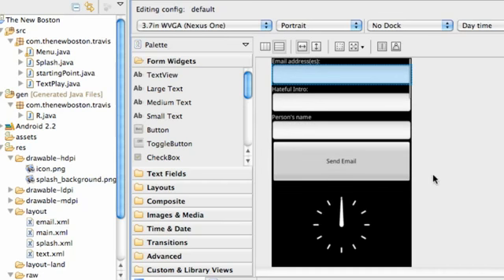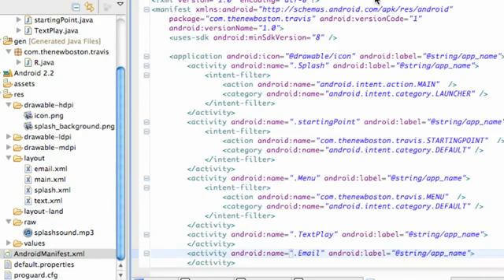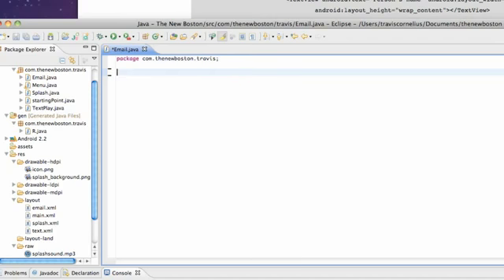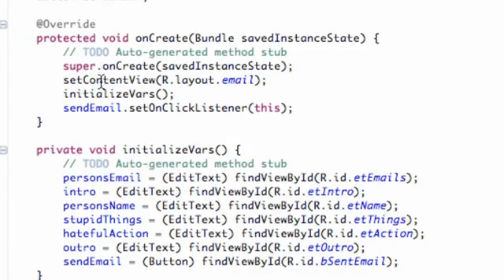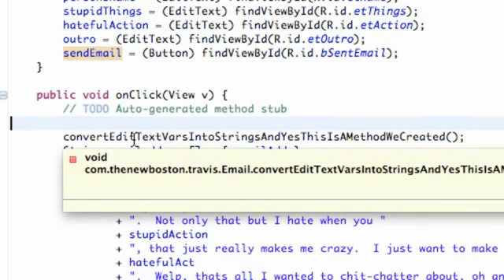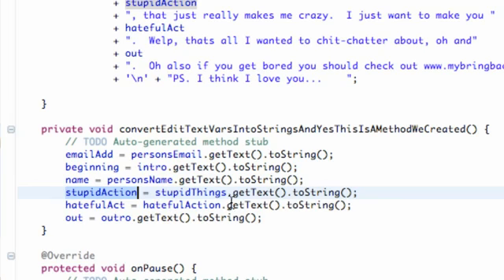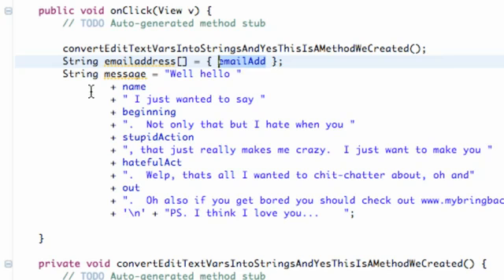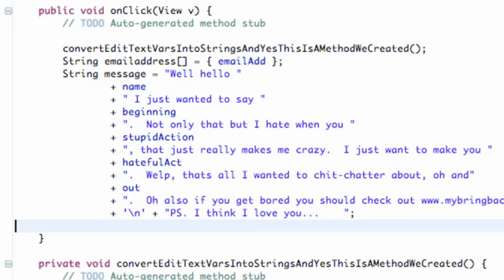Android Application Development Tutorial 36 Setting up An Email Activity YouTube